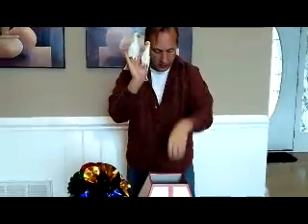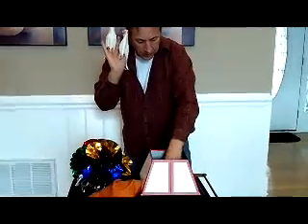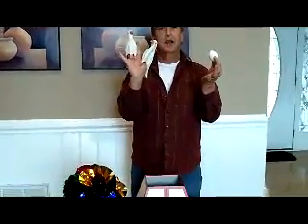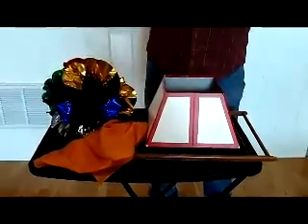Servant Production Tray - Madhatter Magic Shop